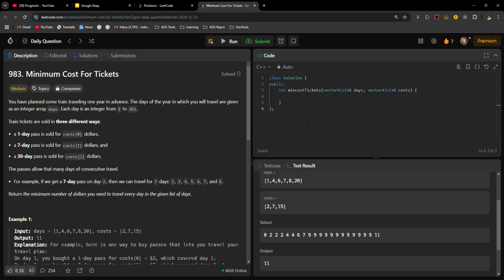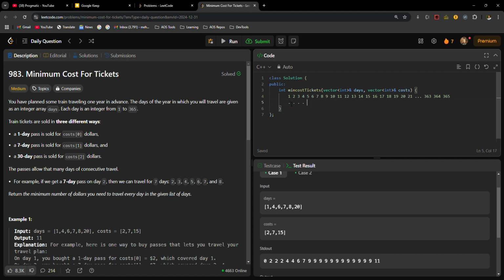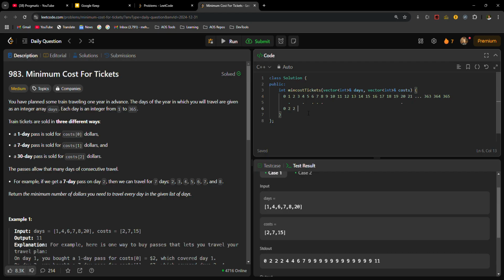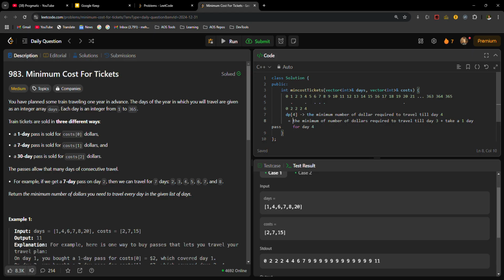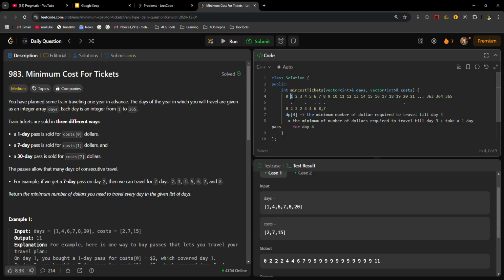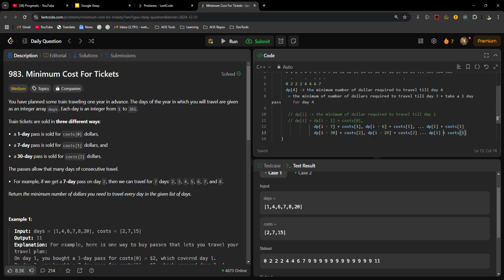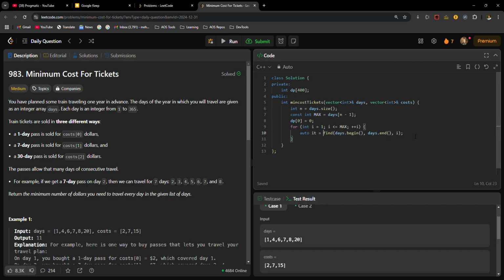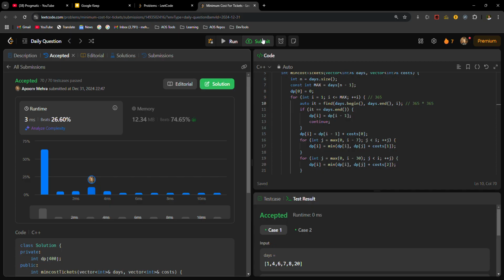Minimum Cost For Tickets - LeetCode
This video is part of leetcode daily challenges!! This challenge is of 31st December, 2024.